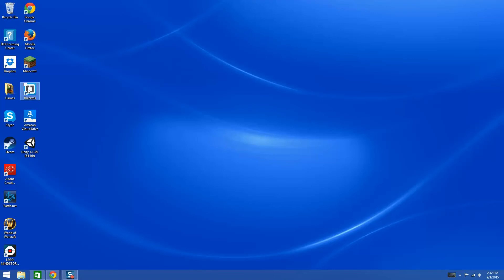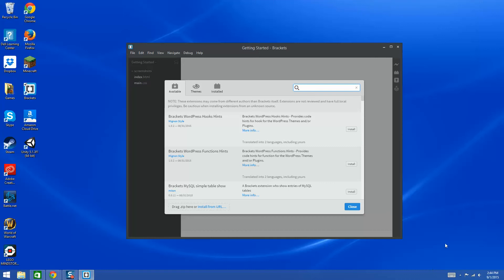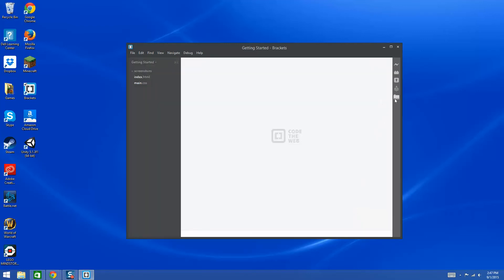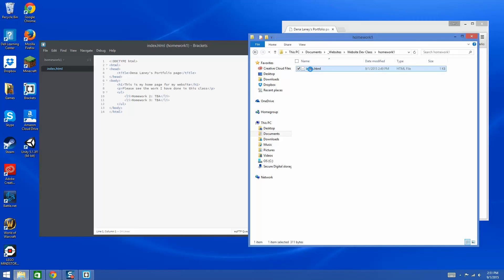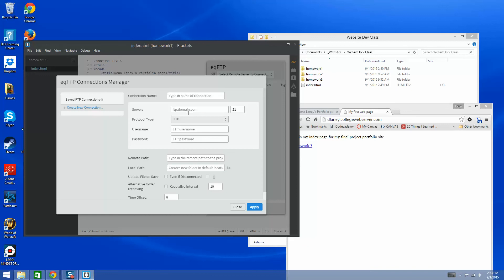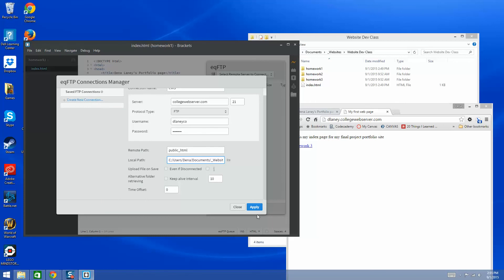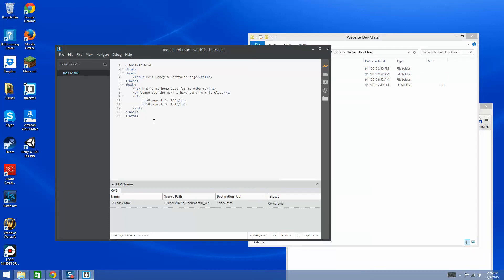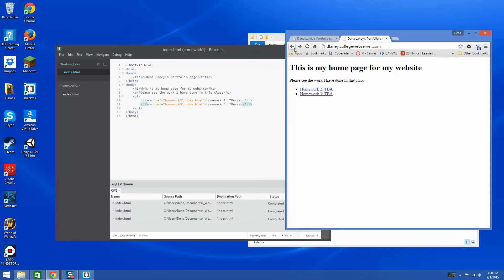Setting up FTP in Brackets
This video will provide a step-by-step walk through on setting up FTP in Brackets using eqFTP.